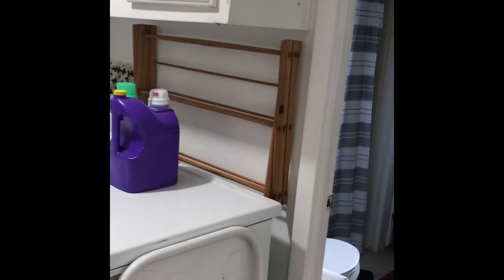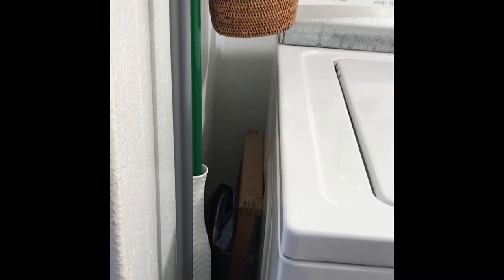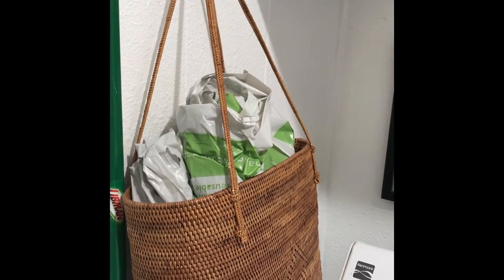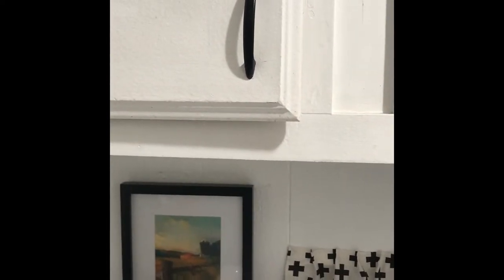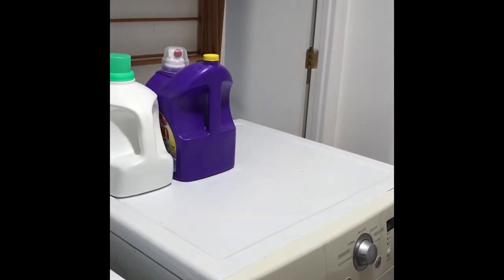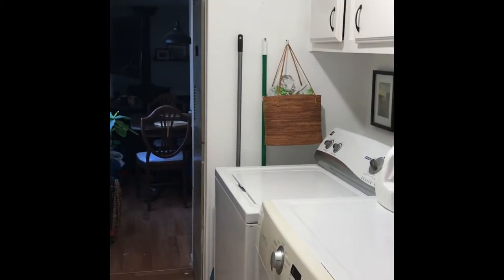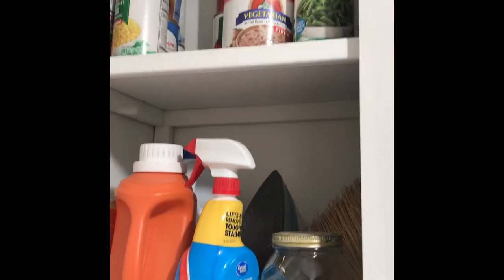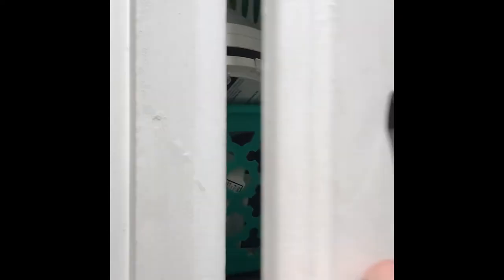No-Cost Laundry Area - Mobile Home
Simple things I did to improve my laundry area.